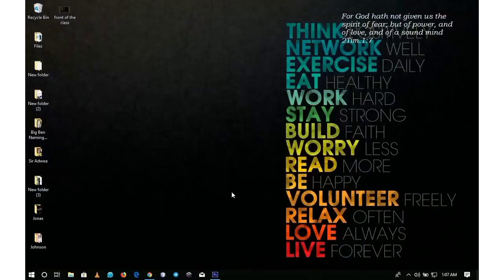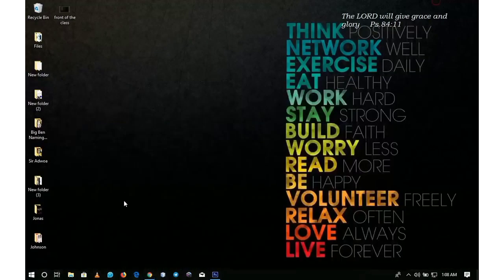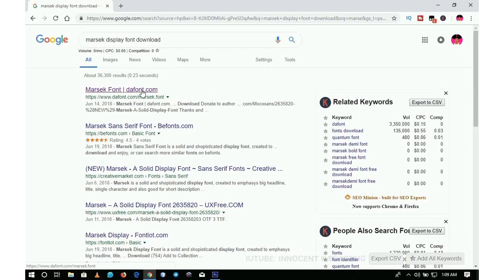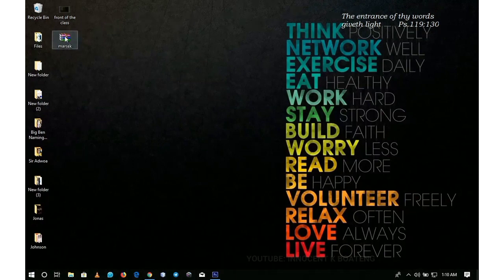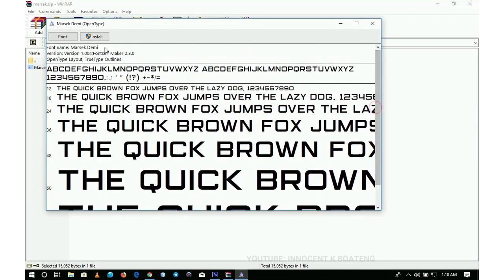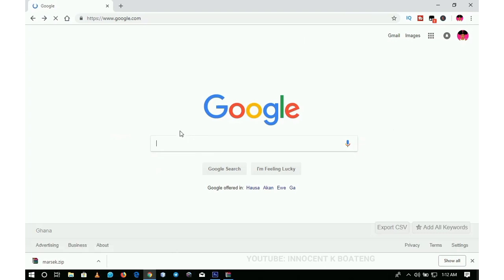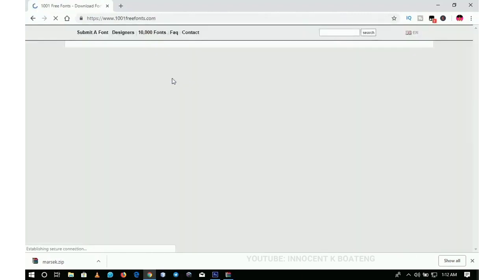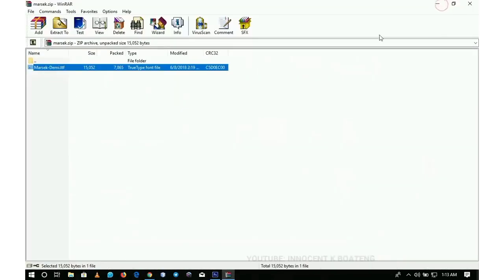How To Download and INSTALL FREE Fonts in PHOTOSHOP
In this video, we will look at how to Download and Install free fonts into our photoshop whether cs6, cc 2018, cc 2019, or any other version of of photoshop. These fonts can be used for commercial purposes without having to deal with copyrights.

The following are some of the best sites you can download free fonts: